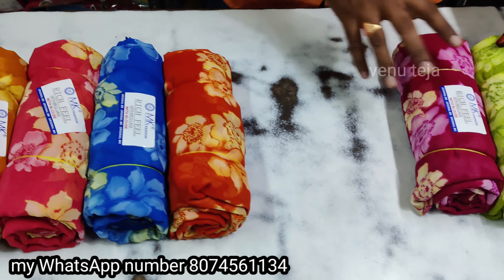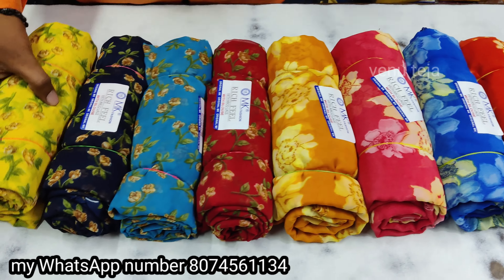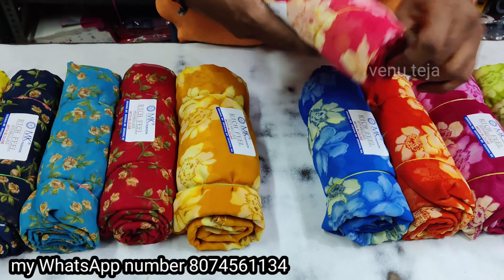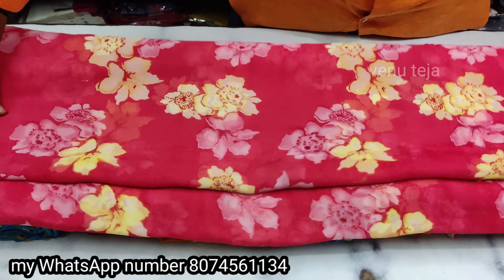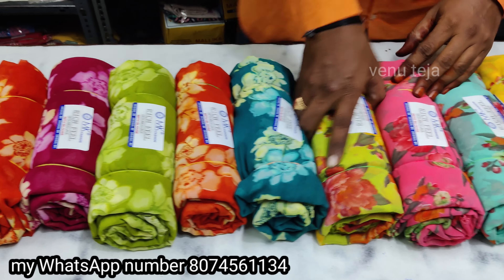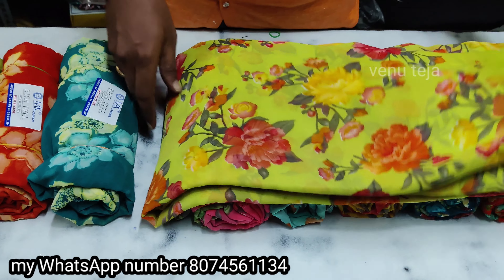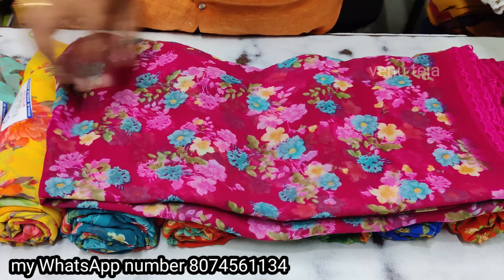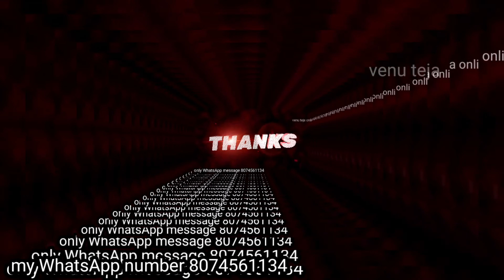pure Georgette sarees/daily wear sarees/@Venutejaonline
shop address:-
Head Post office Road
repalle
Guntur district